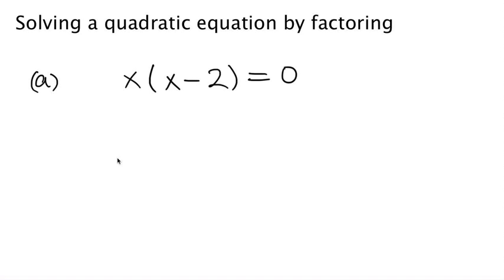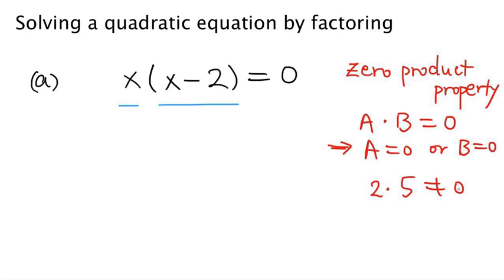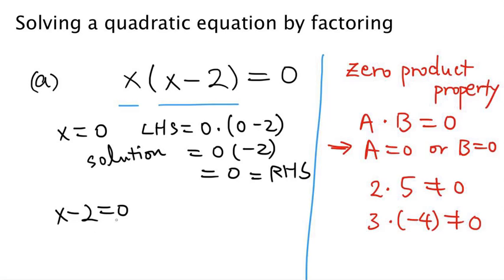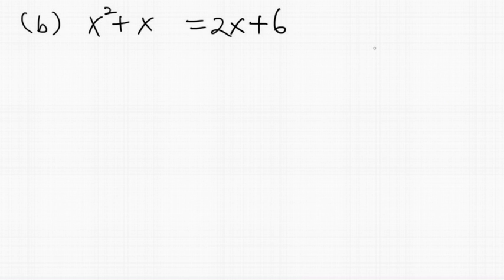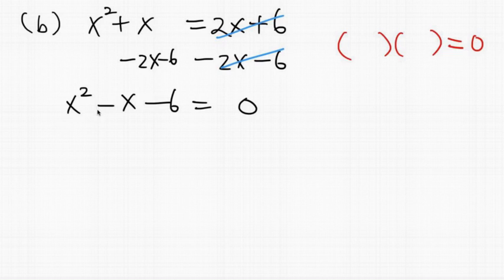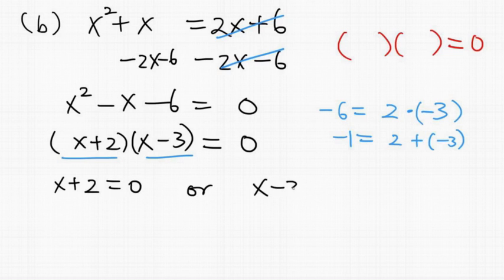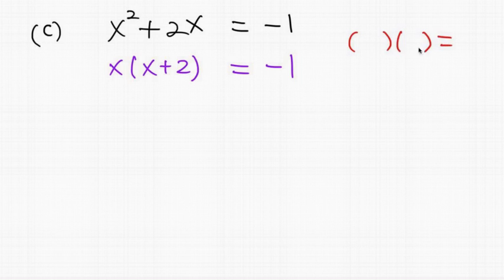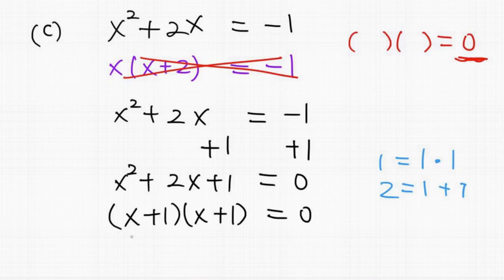Solving quadratic equations by factoring